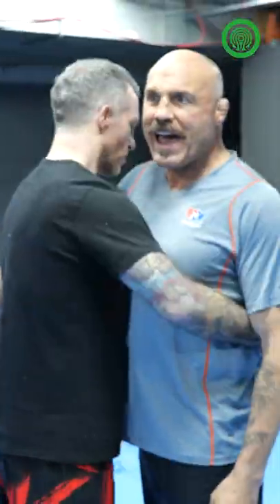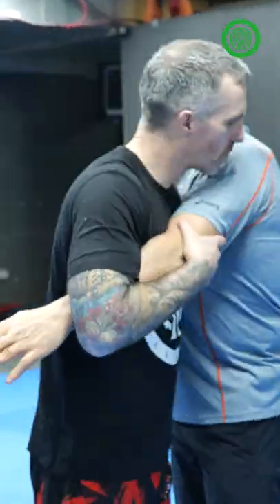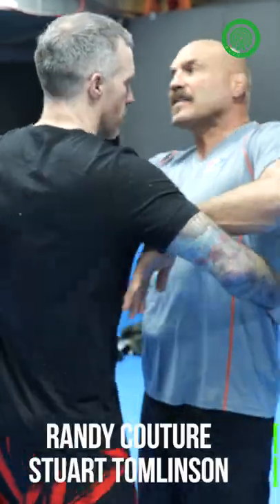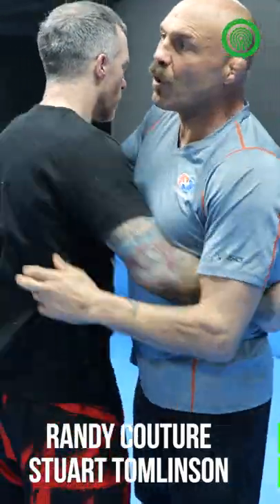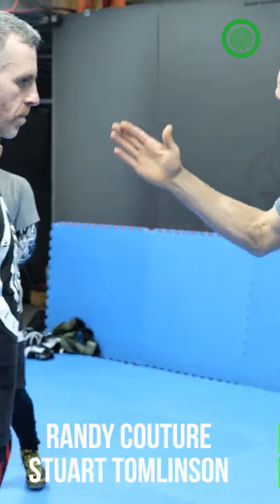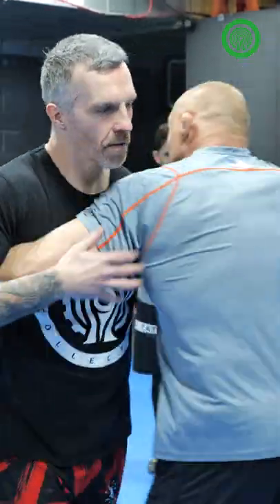Randy Couture Greco-Roman Wrestling - Pummelling Drills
Getting to help the MMA legend and multiple times UFC champion Randy "The Natural" Couture run his amazing seminar on Greco-Roman Wrestling at the recent For the Love of MMA event in Manchester was another huge highlight of that weekend for me 😍🤯🔥

Completely in awe of his brilliance from start to finish, both as a coach and as an individual 🤯😍 Hearing some of the details on how he utilises Greco-Roman for MMA was mind blowing!!

Nowadays he has moved into the realms of movie making (he recently finished filming for the Expendables 4 in London) but that has not changed one iota how truly phenomenal he is on the mats!